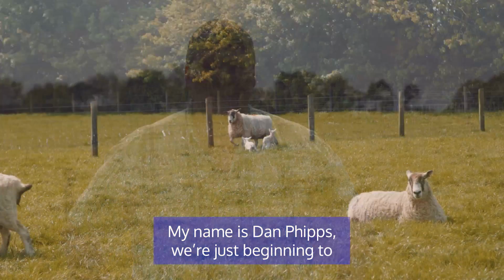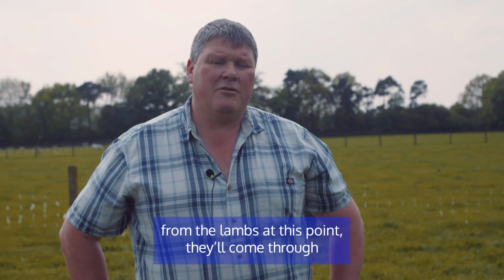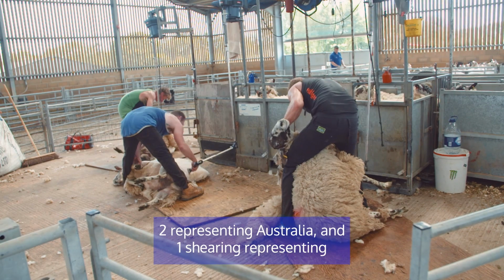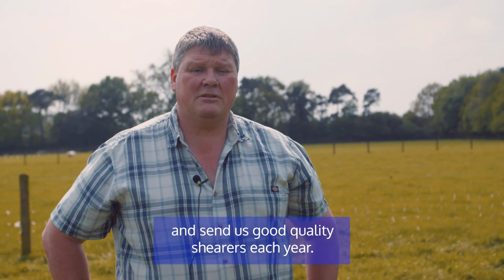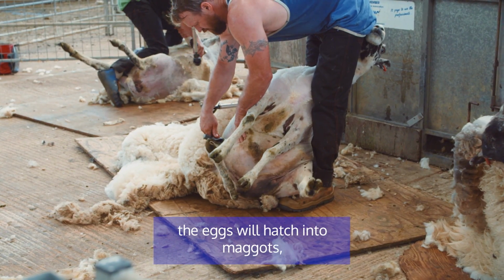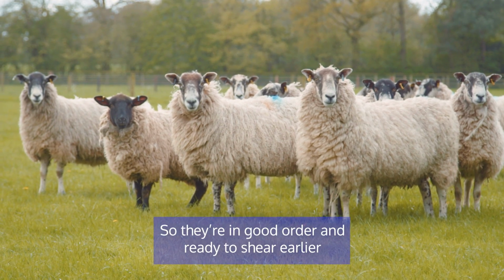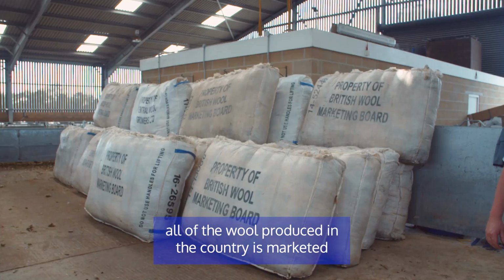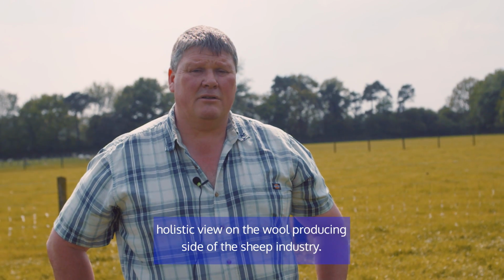It was a busy sheep-shearing-season in Newmarket!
We caught up with UK Flock Manager, Dan Phipps, during a very busy sheep-shearing season in Newmarket.

Godolphin is the global thoroughbred breeding and horseracing team founded by His Highness Sheikh Mohammed bin Rashid Al Maktoum, Vice President and Prime Minister of the United Arab Emirates and Ruler of Dubai.